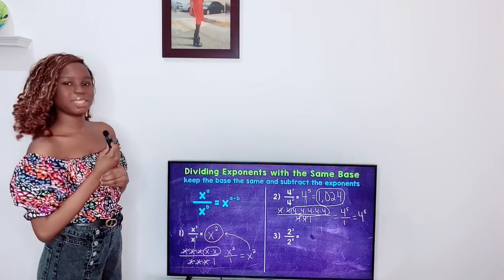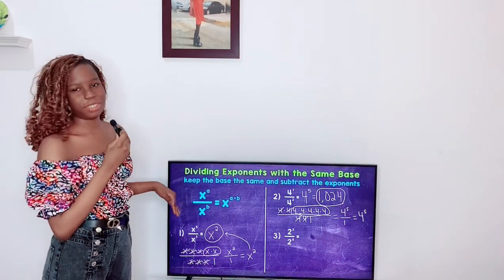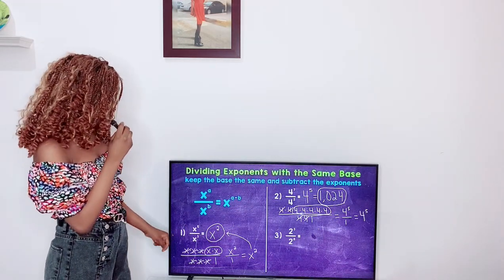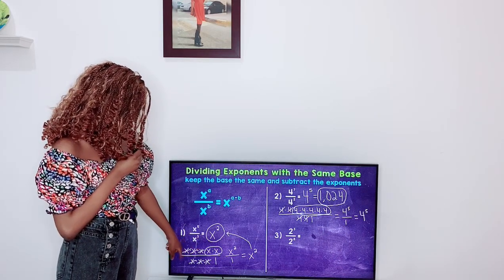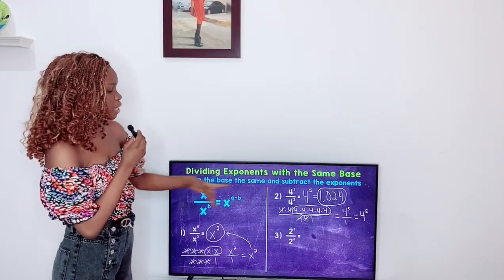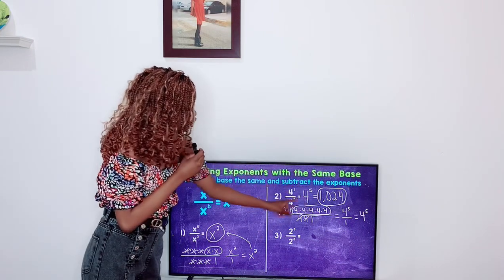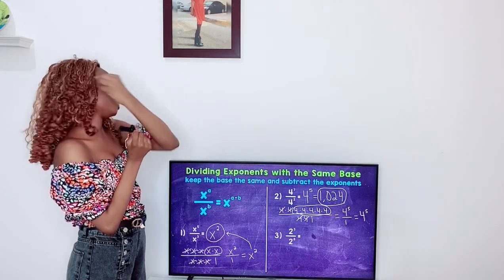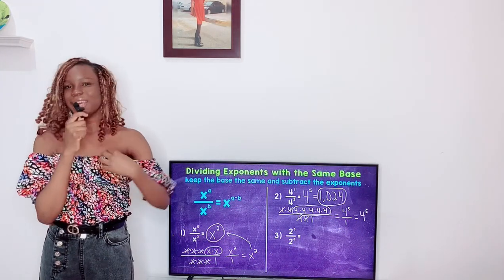This right here is a lovely topic 😍